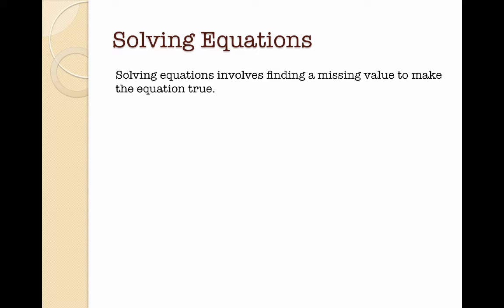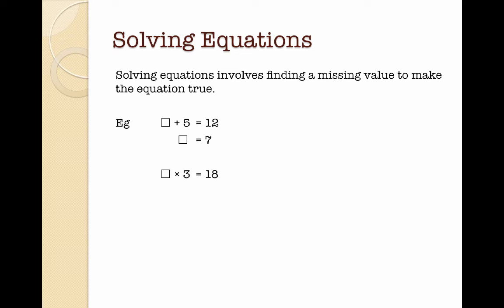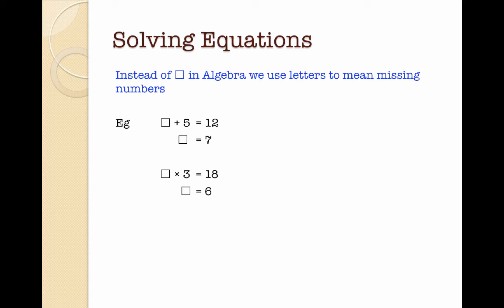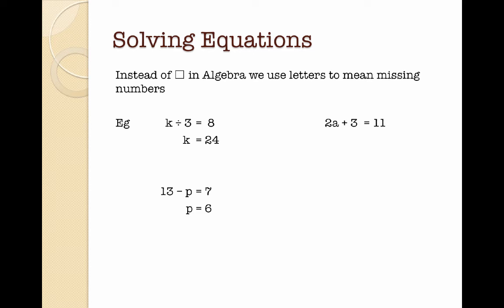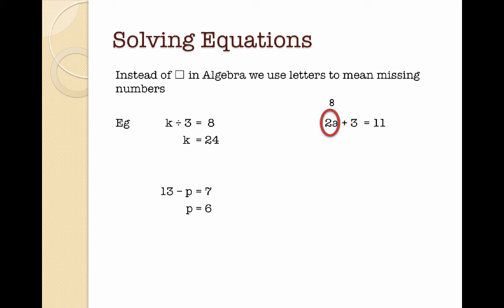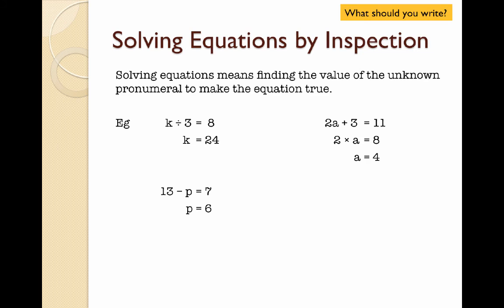U9V2L1 Solving by Inspection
Learn how to solve equations by inspection.